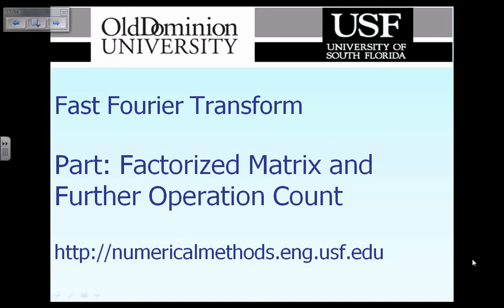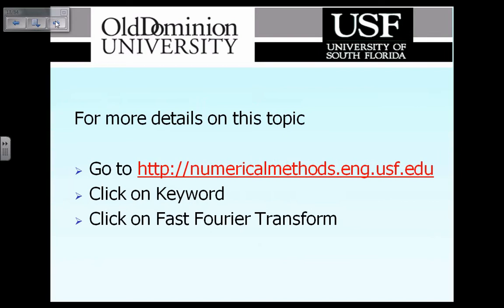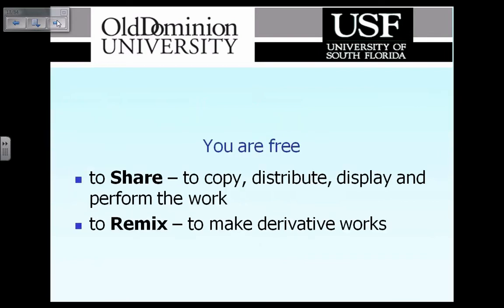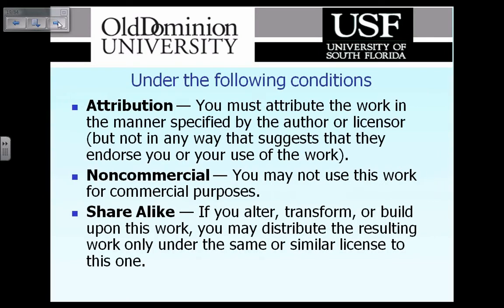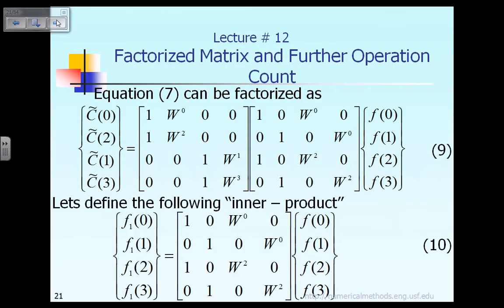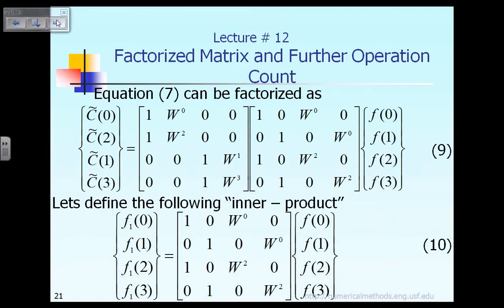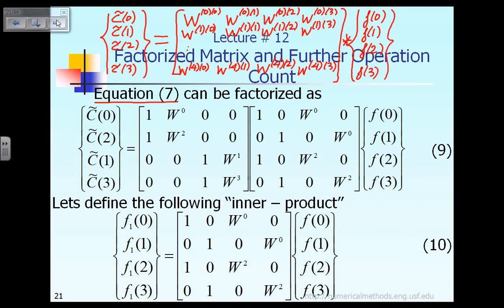Lecture 12: FFT: Factorized Matrix & Operation Count Part 1 of 4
FFT: Factorized Matrix & Operation Count: Using the property of the defined function W = exp(-i*2*pai/N), the matrix times vector operations can be efficiently computed by the "inner" and then "outer" product (matrix times vector) operations with substantially less numbers of operation counts. For the matrix times vector (inner) product operations, it only requires 2 complex multiplications and 4 complex additions.